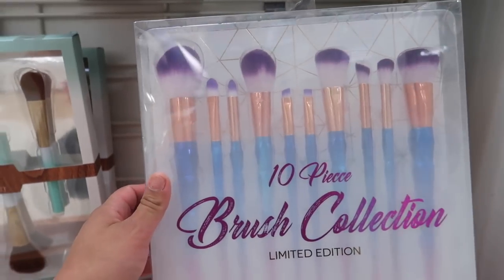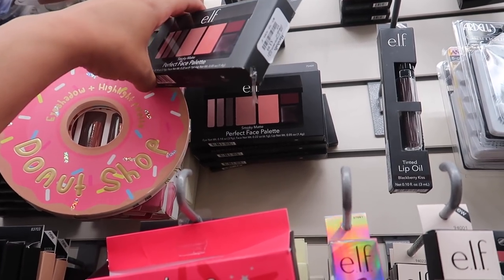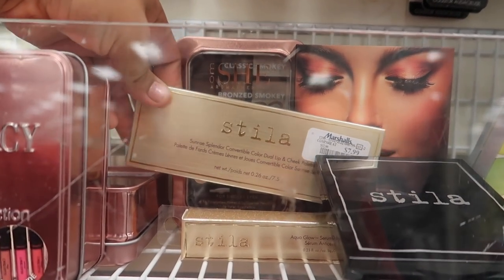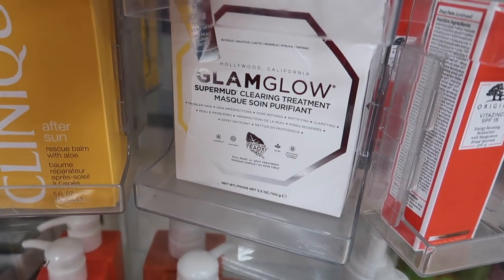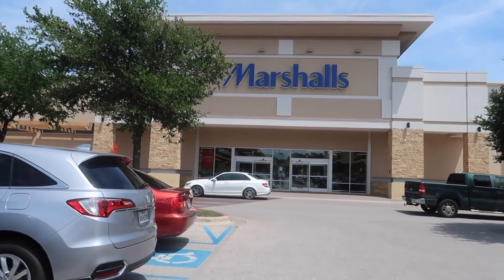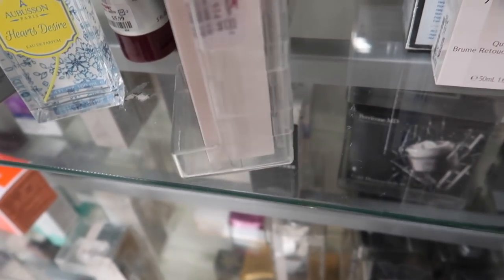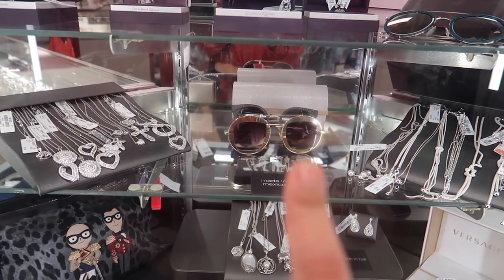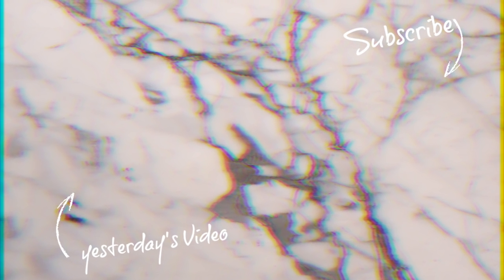You WON'T Believe What I found at TJMAXX MAKEUP DEALS !!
You WON'T Believe What I found at Marshalls and Tjmaxx MAKEUP DEALS! Come shop with me.

Beginner Makeup Kit! Dollar Store Edition !!

United States